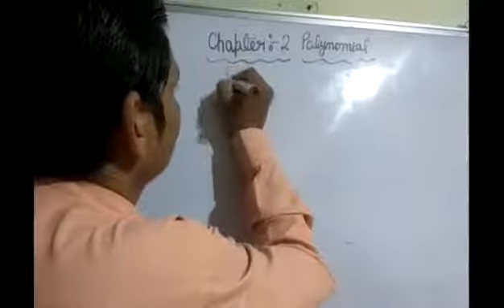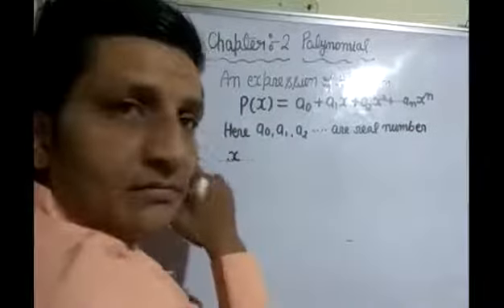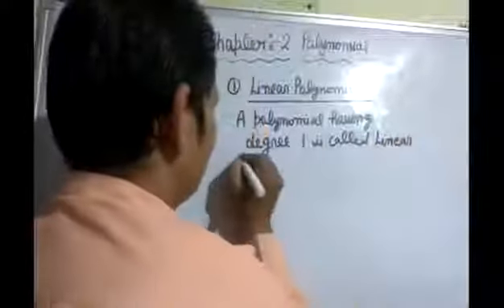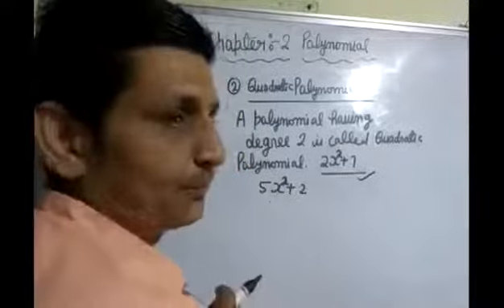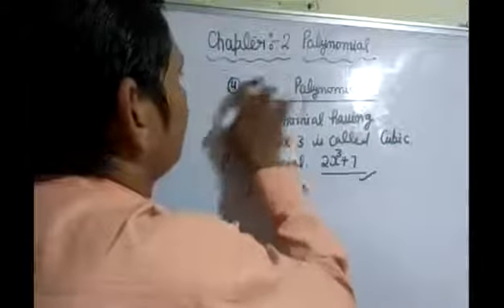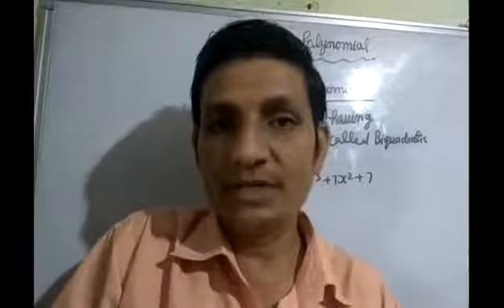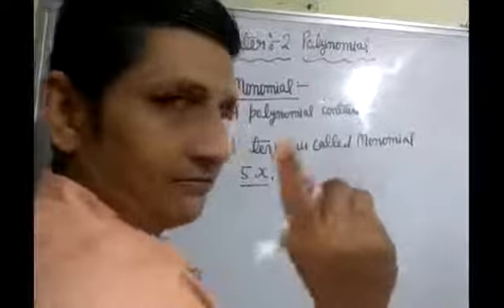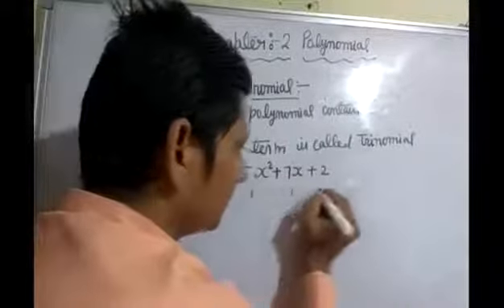Polynomial , Chapter-2 Basic level